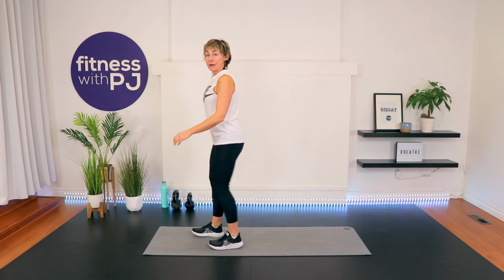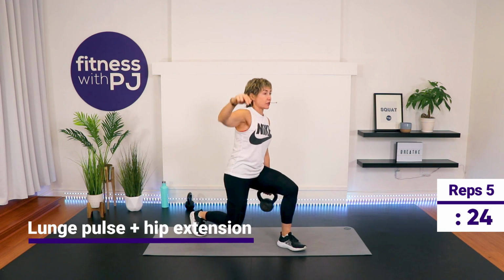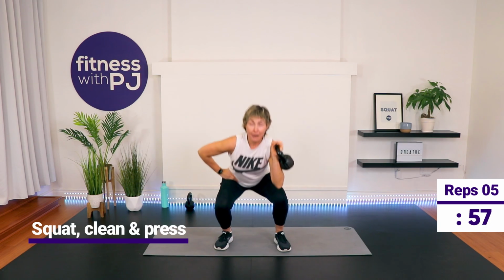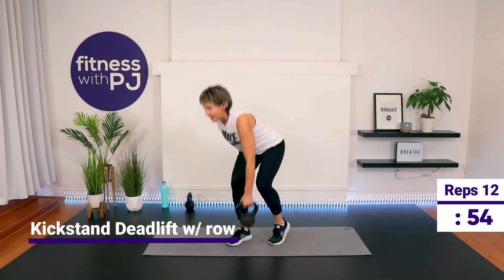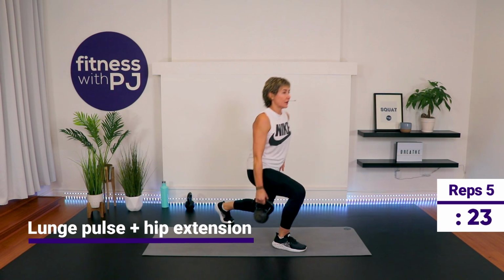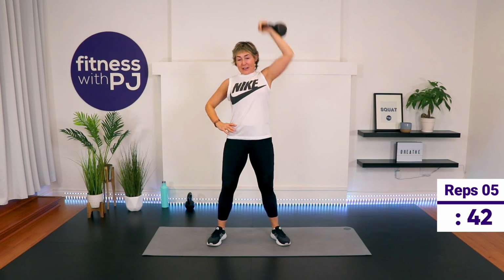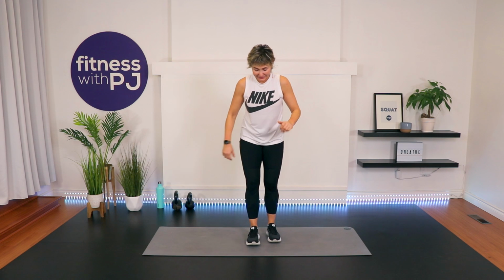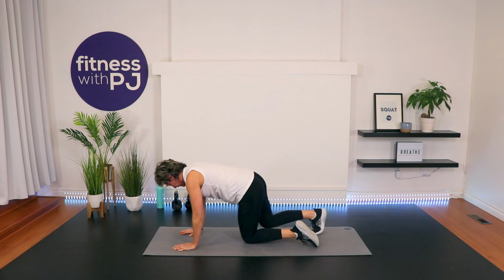Kettlebell Total Body EMOM Workout for Women Over 40 [KETTLEBELL OR 1 DUMBBELL]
Grab your kettlebell (or 1 heavy dumbbell) for this KILLER total body strength workout.

Whether you are a beginner or advanced I promise you this workout will soon become one of your favourites!

Using the training principle EMOM (every minute on the minute) we will flow through a series of moves that will really challenge your legs and core. In fact, I could not believe how much I felt this workout the next day. This is now one of my go-to's for my clients!

And you have to stay till the very end. I have a special knee-friendly finisher for you. It's the best! Don't miss it!

Tools: kettlebell or 1 heavy dumbbell

X 3
Minute 1
10 Stationary lunges
10 Hip extensions
5 Lunge pulse + hip extension

Minute 2
10 Stationary lunges
10 Hip extensions
5 Lunge pulse + hip extension

Minute 3
15 American swings

Minute 4
12 Kickstand Deadlift w/ row

Minute 5
12 Kickstand Deadlift w/ row

Minute 6
5 ea arm squat, clean & press